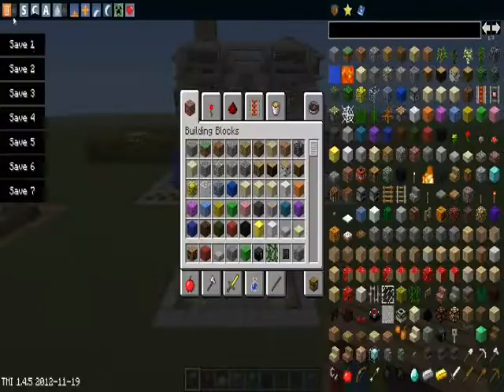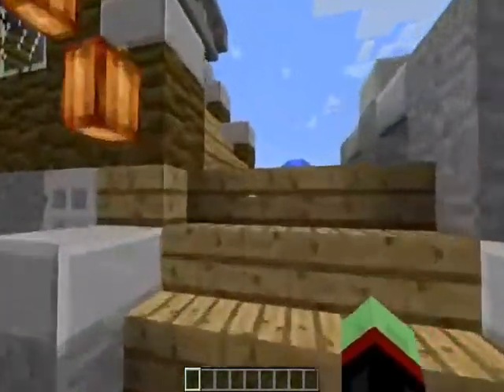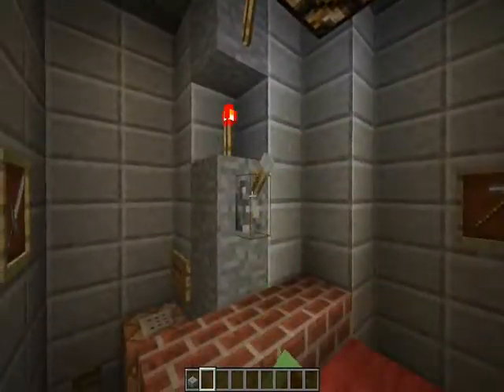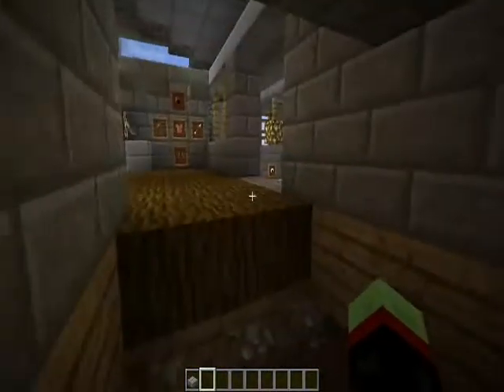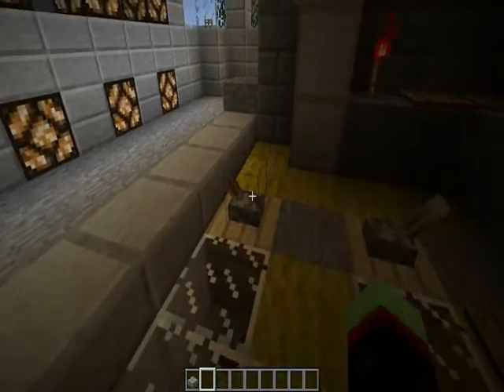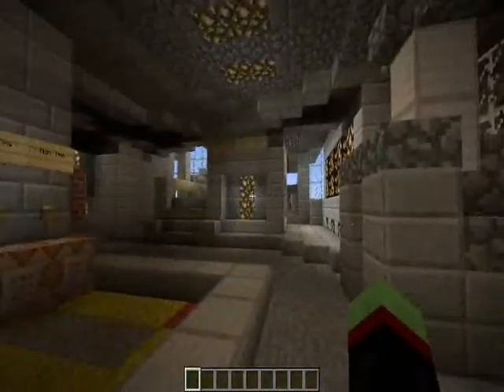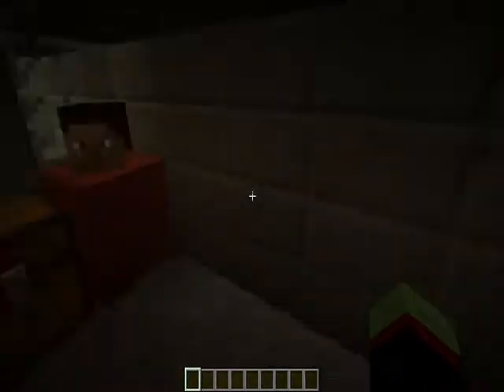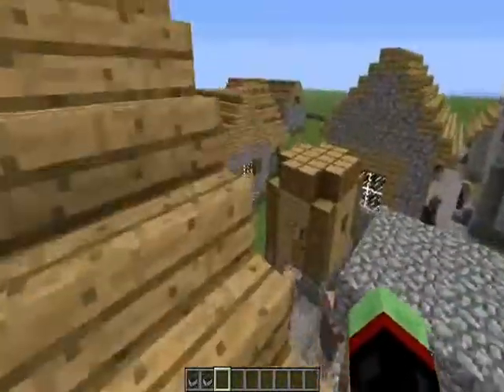Crafted Episode 2: Free Build World Update 1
Showing off my new free build war were im going to be making a bunch of cool structures then put for download when i feel nessessary.